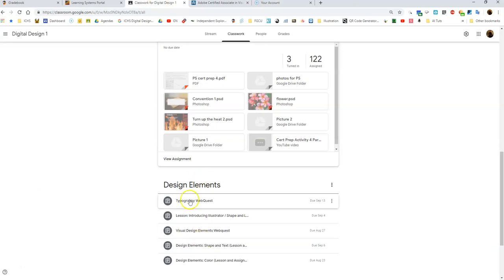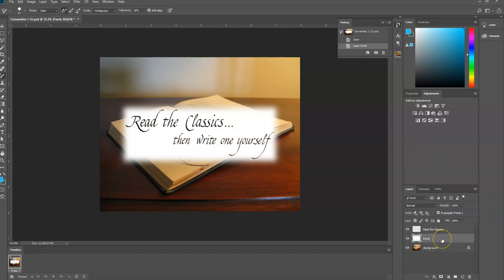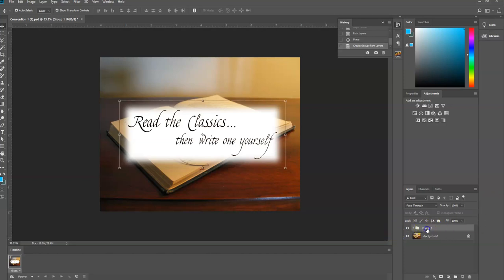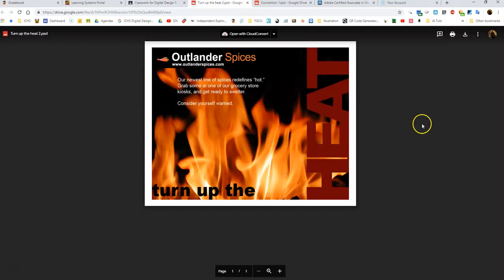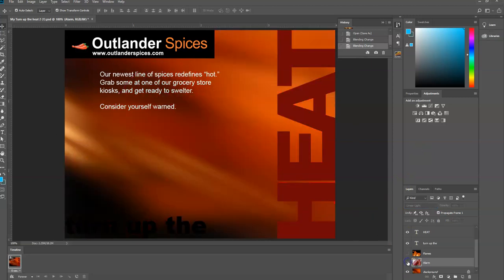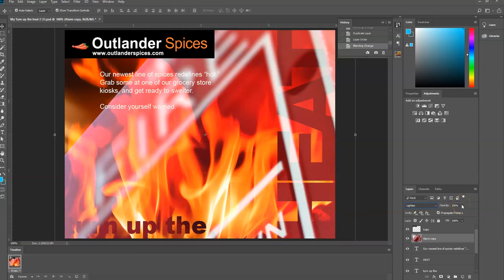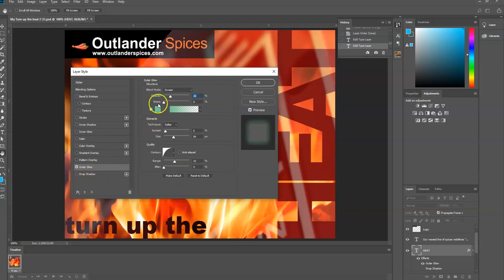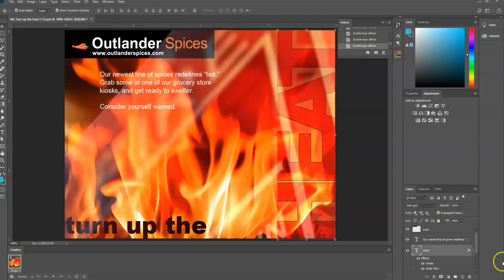Cert Prep Activity 4 - Part 2